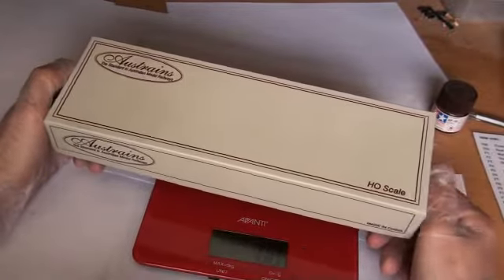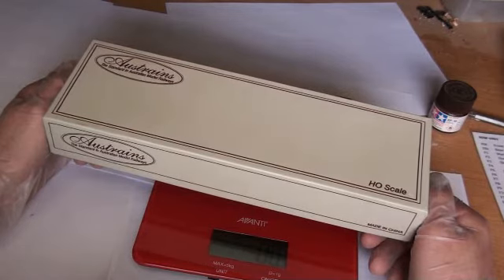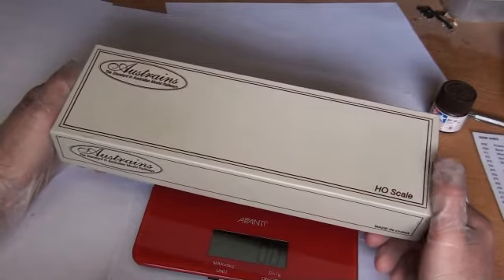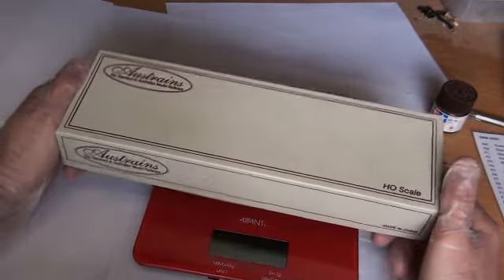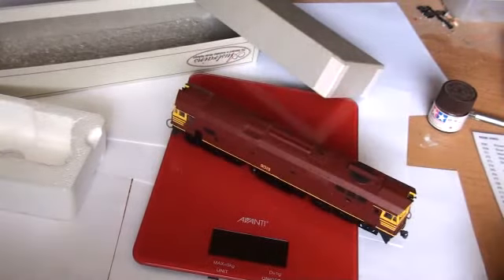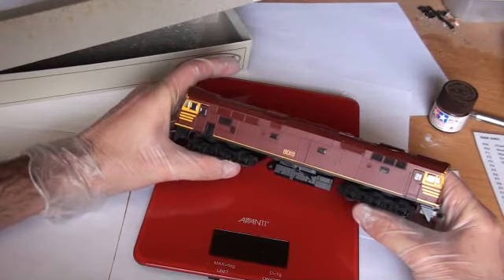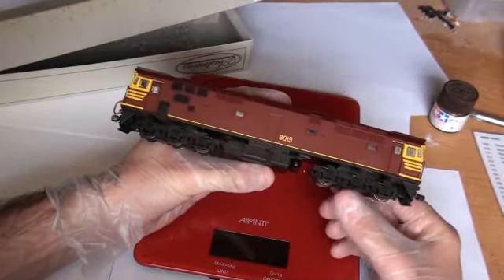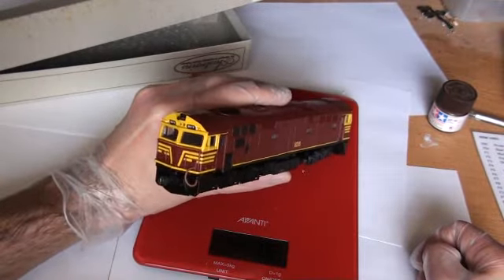reveiw on the austrains 80.class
welcome back to day we look at the austrains 80.class
click here here for the austrailan modelr austrain page